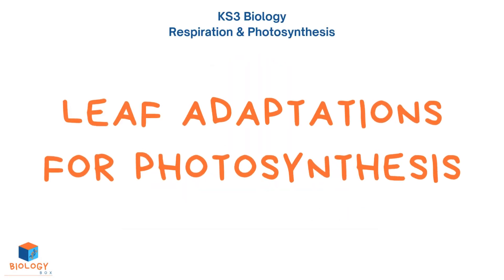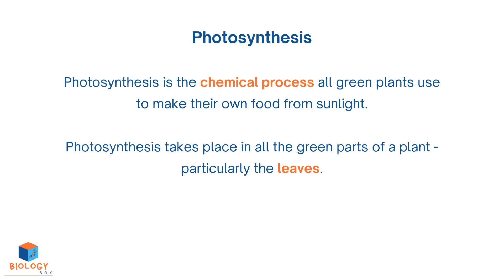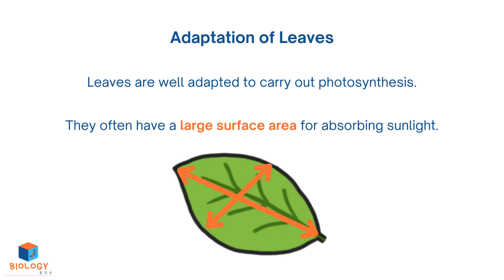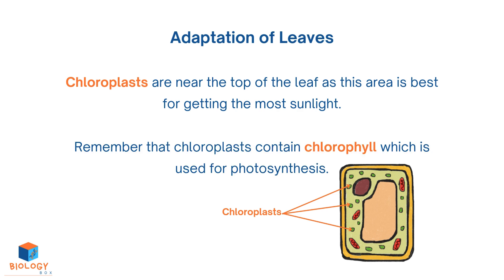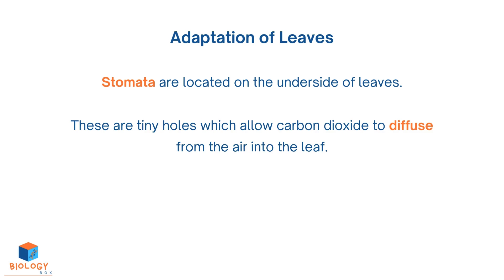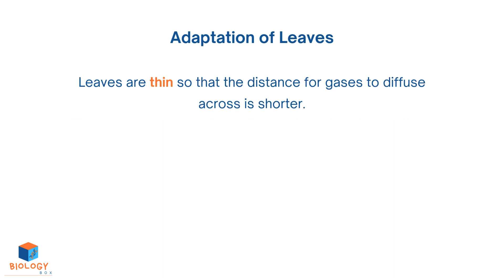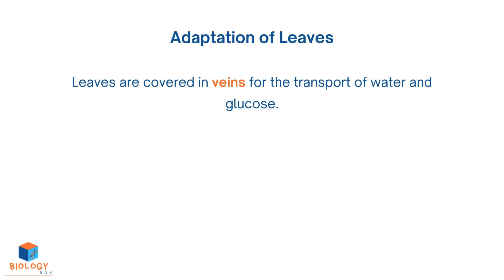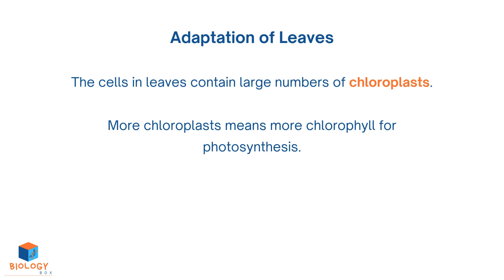Leaf Adaptations for Photosynthesis (KS3 Respiration & Photosynthesis #7)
A look at how leaves are well adapted for photosynthesis.

This video is aimed at KS3 level (ages 11 - 14) but can be watched by anyone who would like a brief video explaining the adaptations of leaves for photosynthesis.

This video can be watched with or without the sound on. Subtitles are not needed for the video as I have included all the necessary text on screen.